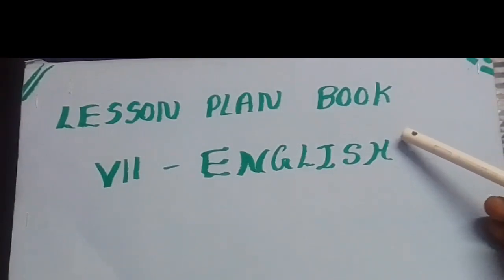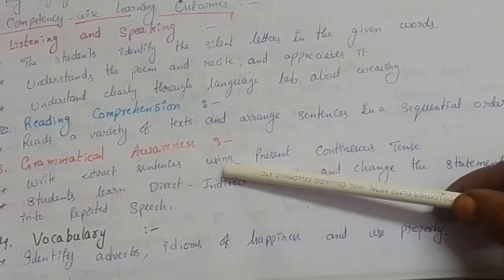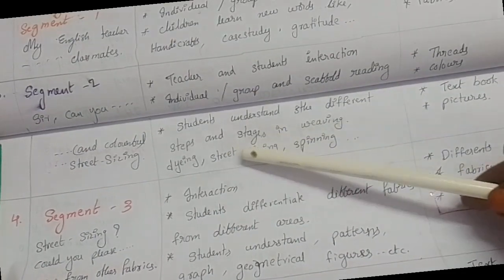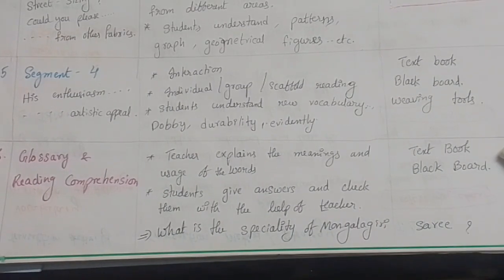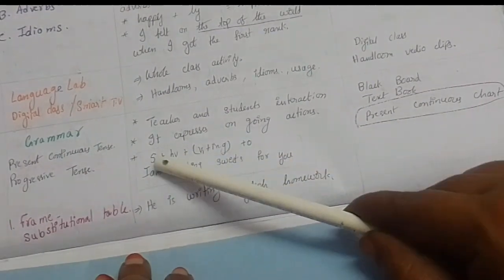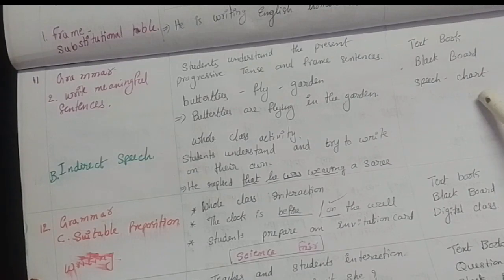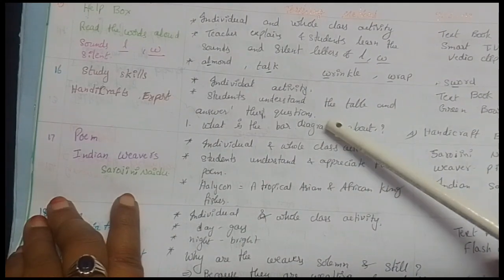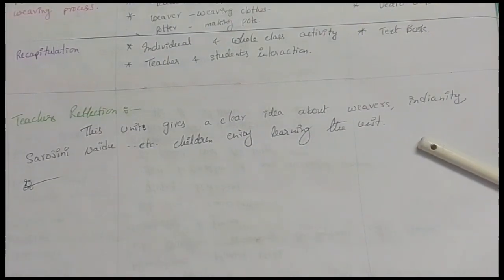"THE ART OF WEAVING ",Lesson plan. 7th English,5th lesson